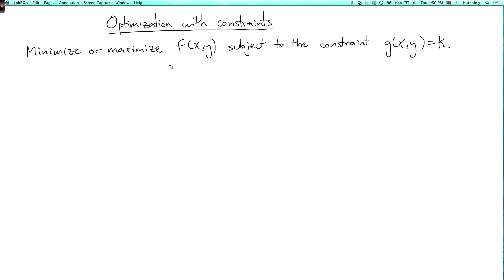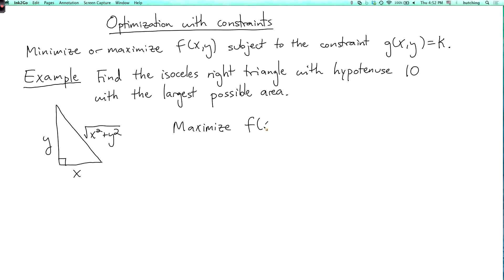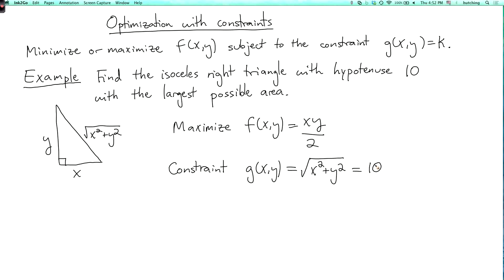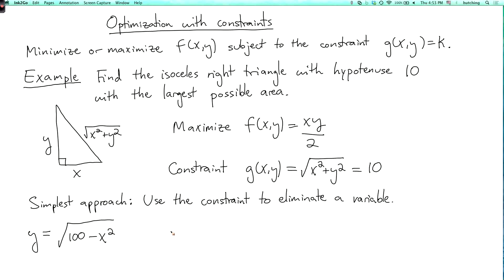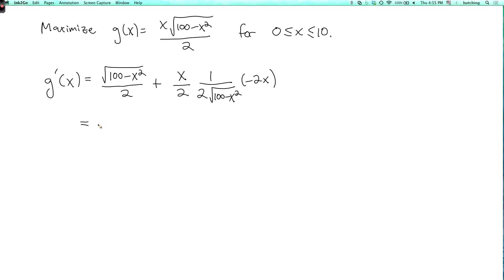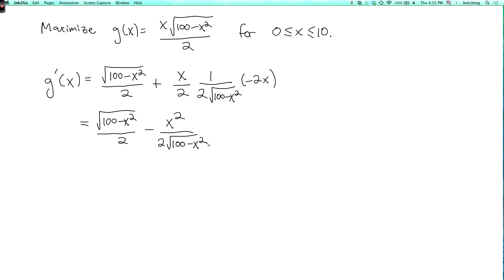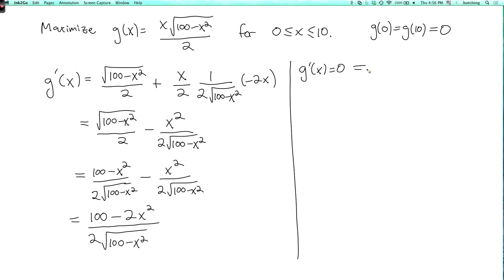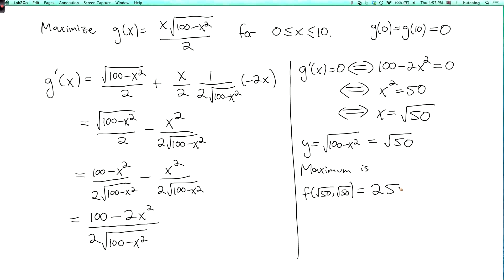Multivariable calculus 2.6.1: Introduction to optimization with constraints